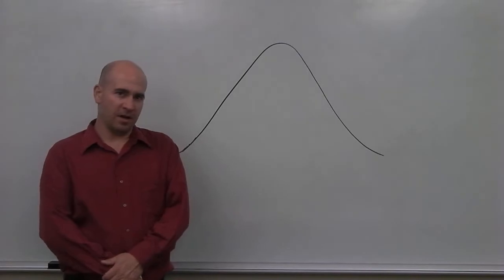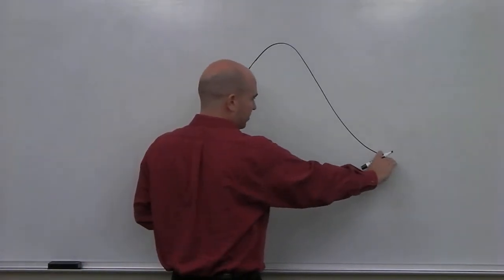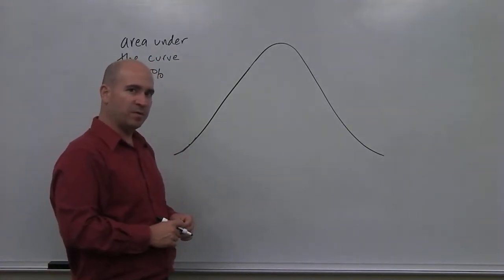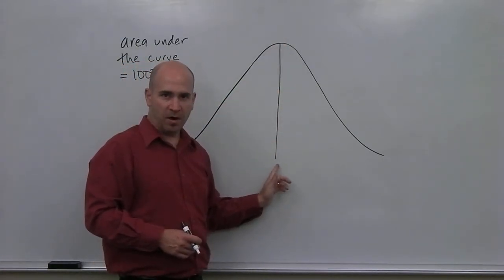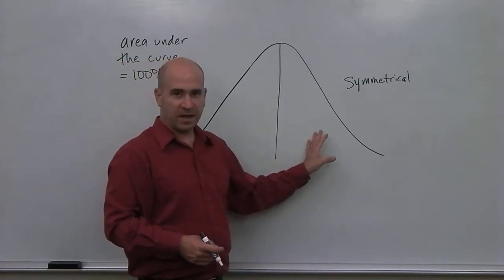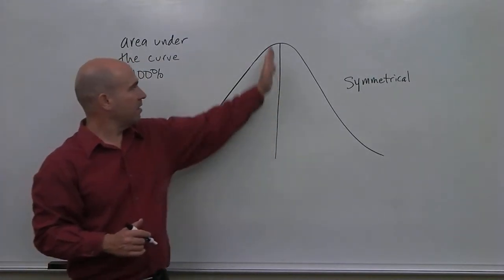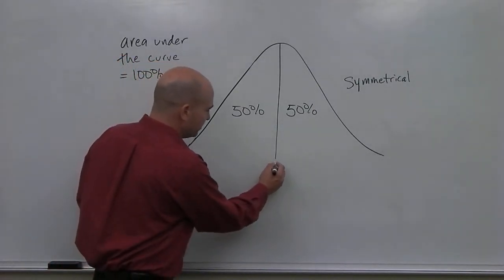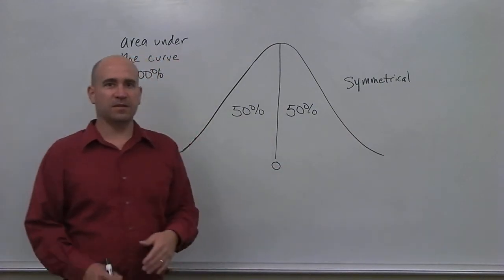Area under the curve_part 1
Area under the normal curve is explained.